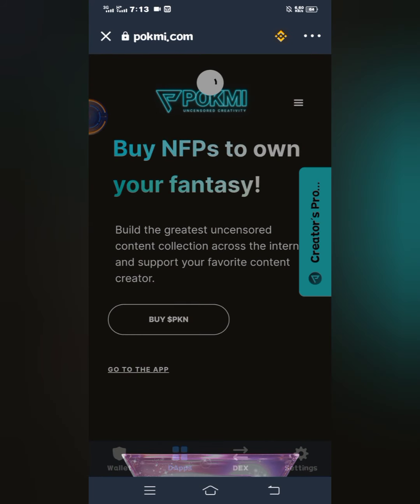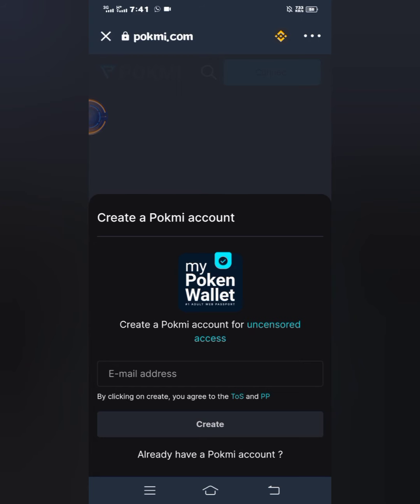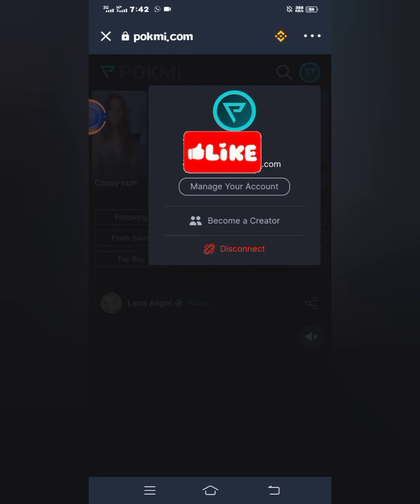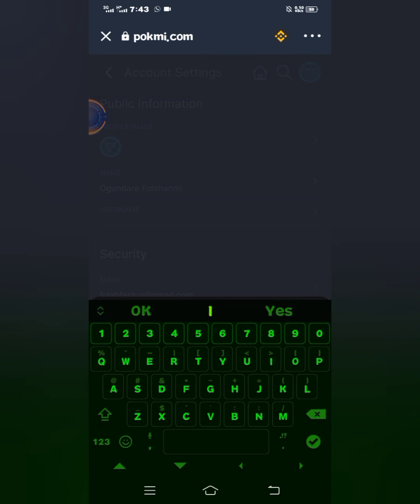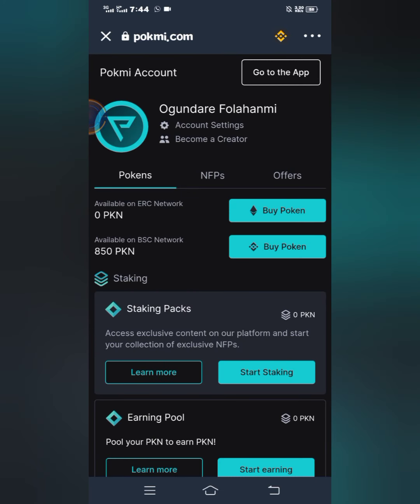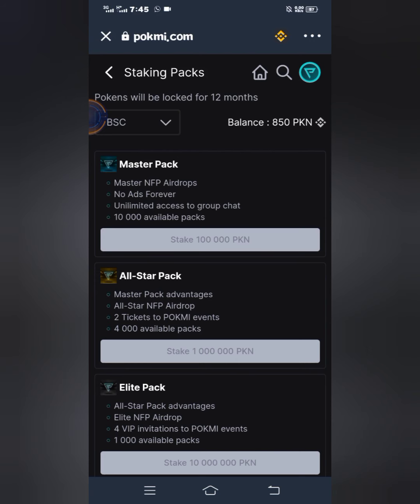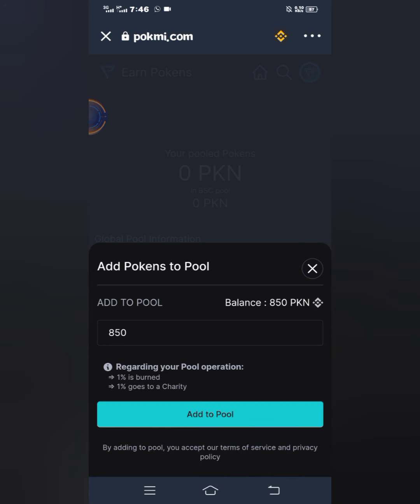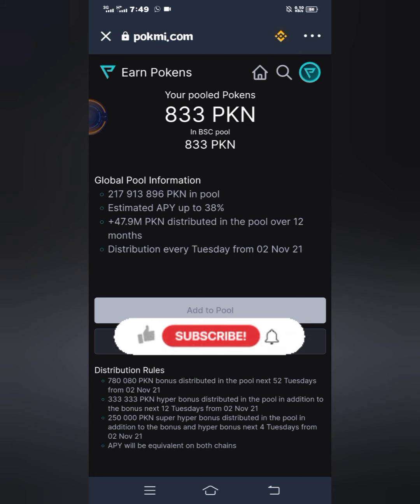HOW TO STAKE $PKN (POKMI) TOKEN FOR MORE PASSIVE INCOME | step by step guide